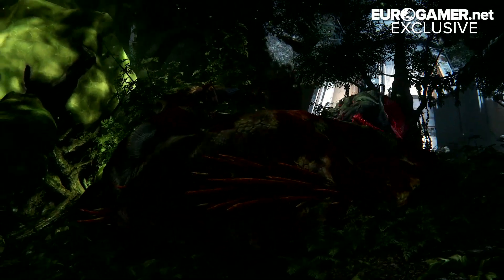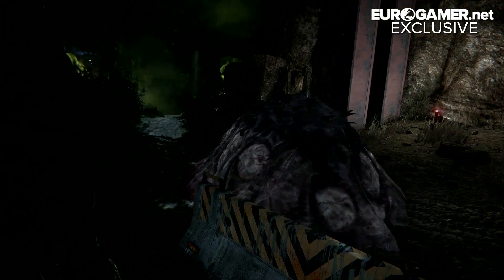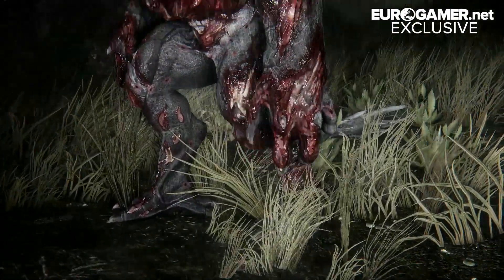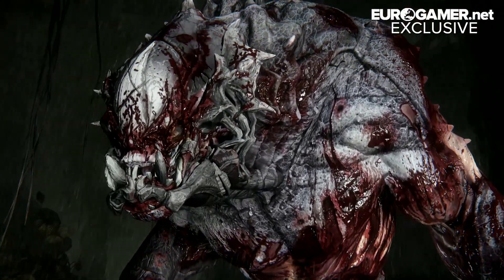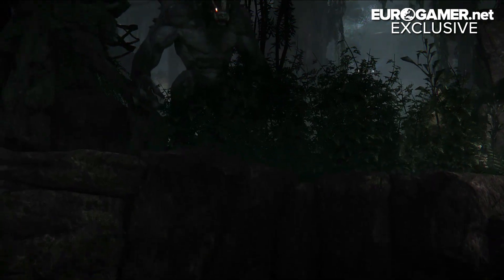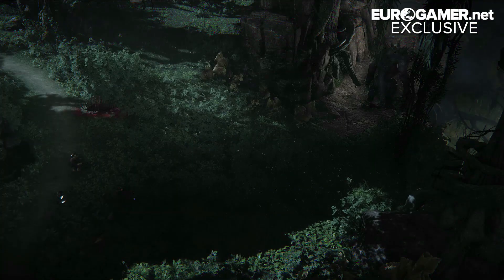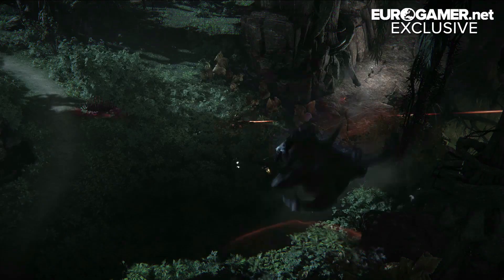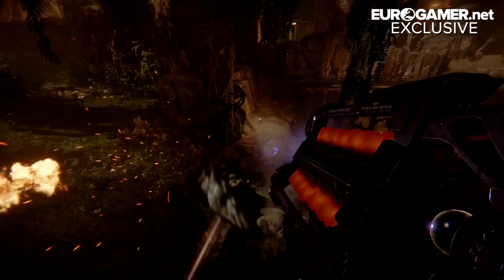Evolve: Meet the Goliath - Eurogamer Preview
Find out all there is to know about one of Evolve's biggest beasties and see him in action in some glorious new gameplay footage!